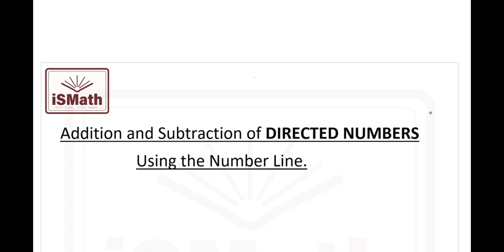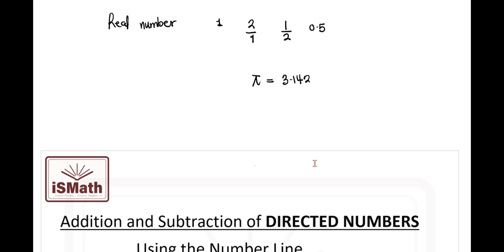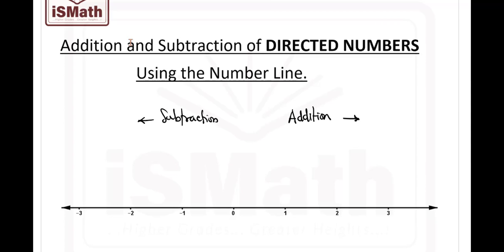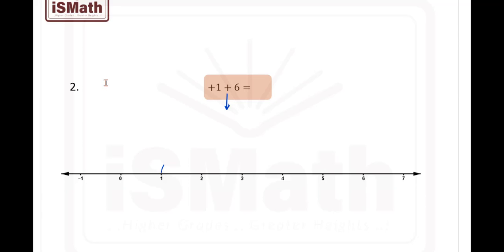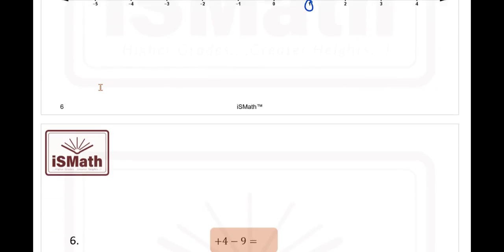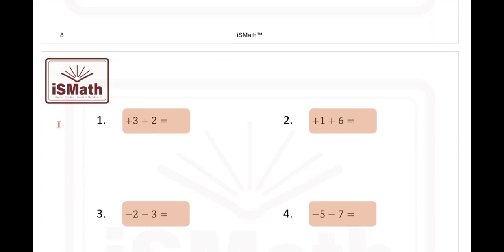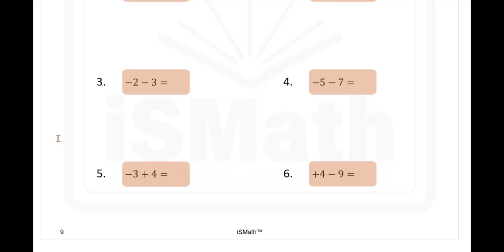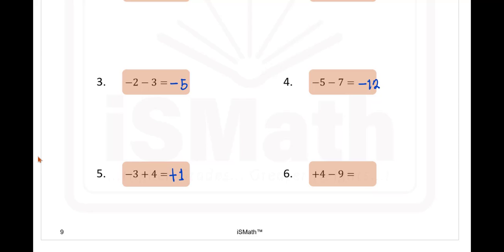Adding and Subtracting Directed Numbers.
This video shows how to correctly add and subtract directed numbers using:
1. The number line and
2. A simple set of rules
Have fun!